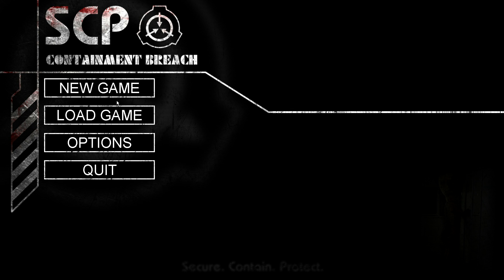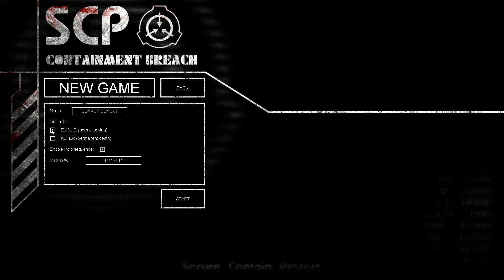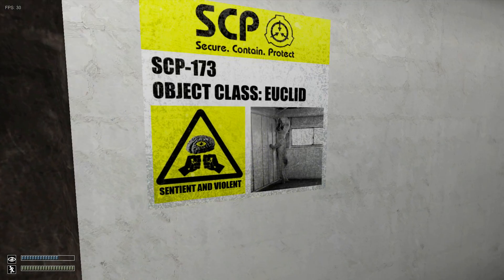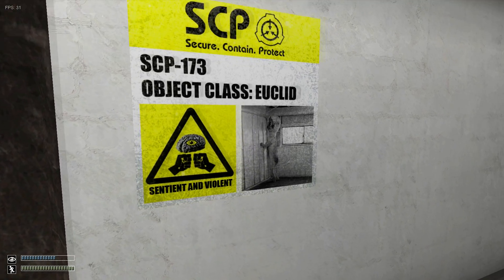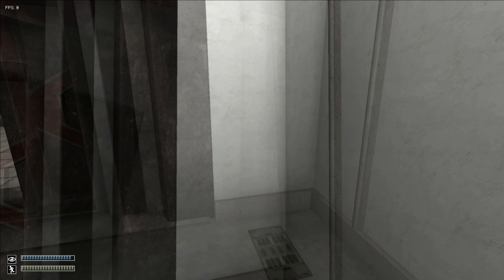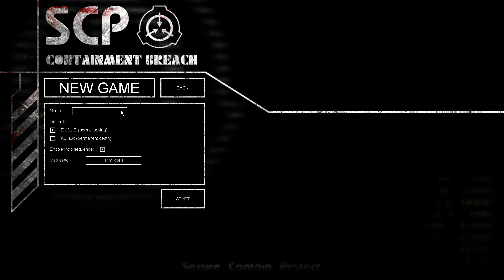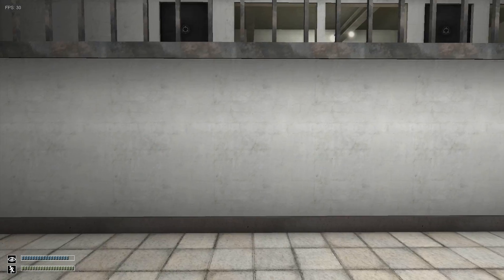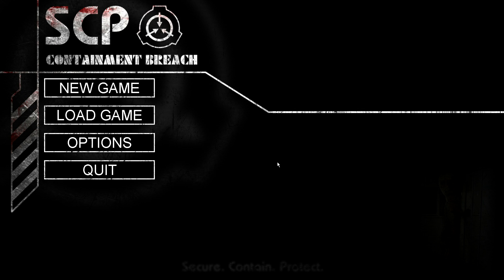Let's Play Random Shit: SCP Containment Breach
This episode, well...the LP kind of falls apart.

VIDEOGAME SCP SCARY BLOOD BANANA MAN LETSPLAYDAT LETS PLAY WALKTHROUGH GAME VIDEO TV PC DOWNLOAD FREE UNFINISHED